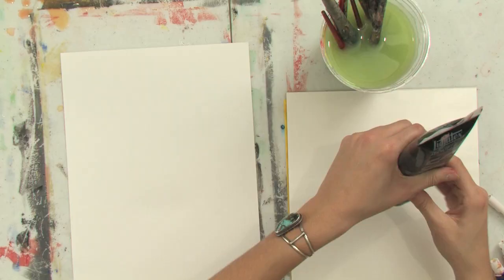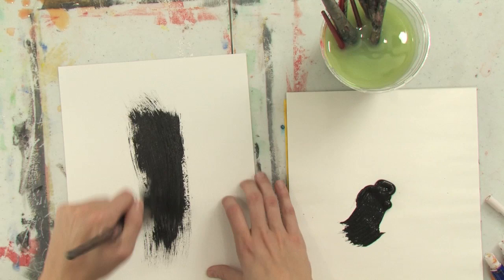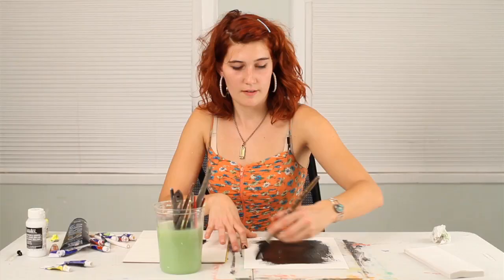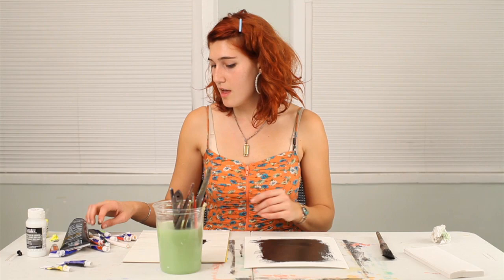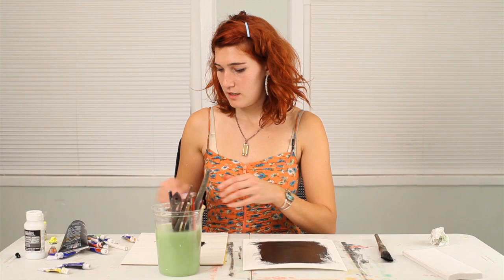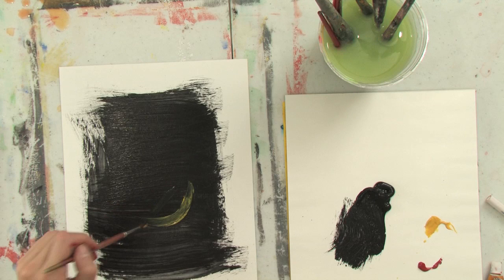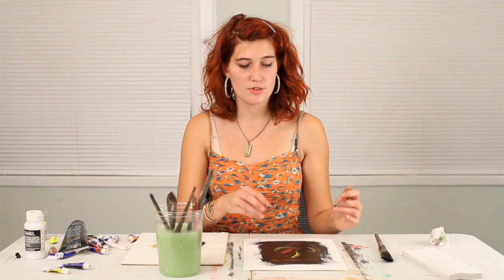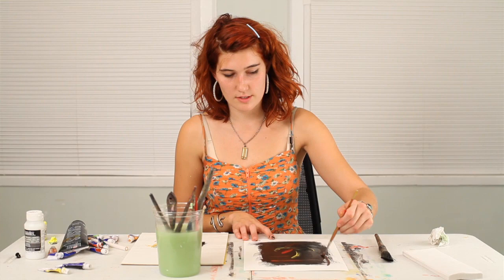How to Make a Dark, Abstract Image in Paint : Art Lessons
Making a dark abstract image in paint is going to place an emphasis on the color black. Make a dark abstract image in paint with help from a graduate of the Maine College of Art in this free video clip.

Series Description: There are few better mediums for expression than painting, drawing, and art in general. Get tips on a wide variety of different art related topics with help from a graduate of the Maine College of Art in this free video series.